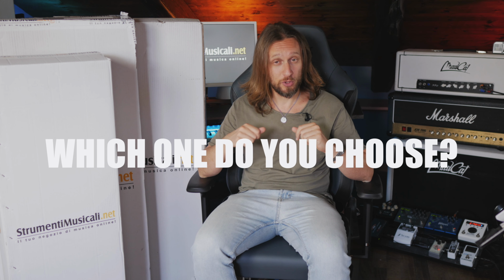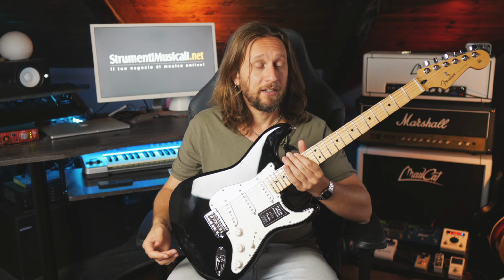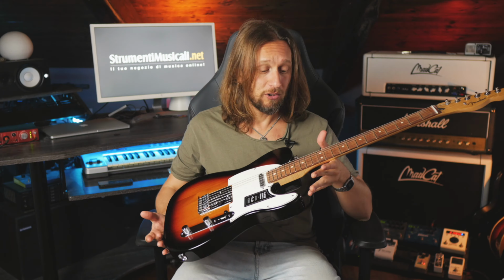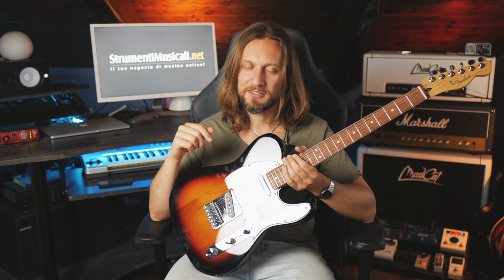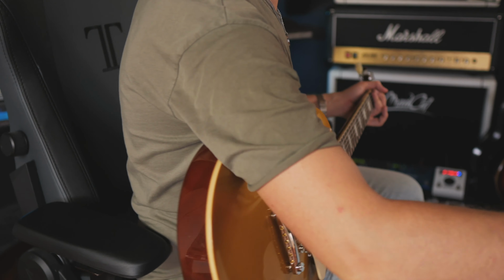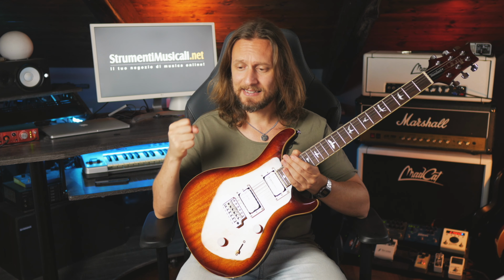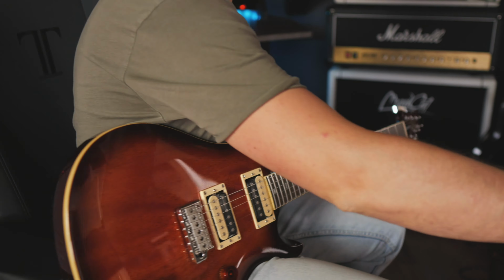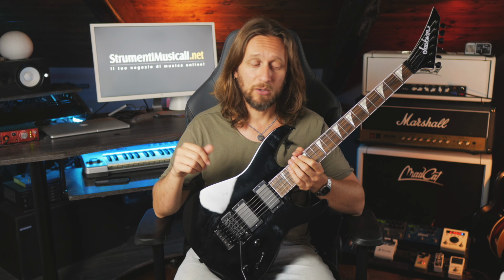BEST ELECTRIC GUITARS under 600 euro? - StrumentiMusicali.net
Gear:
- Two Notes Torpedo Captor 8
- Two Notes Torpedo CAB M
- EHX Soul Food
- Plettri Dunlop Flow 1.5

In my studio:

- Yamaha HS 5
- Cubase Elements 10.5
- Lumix G7